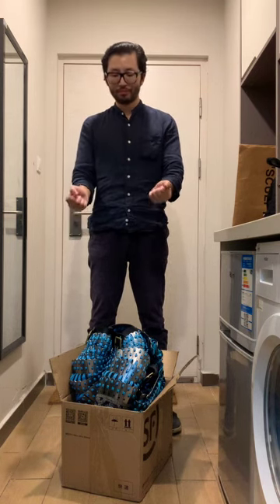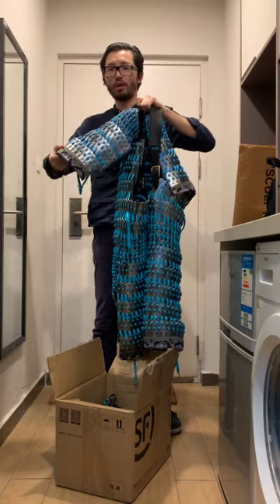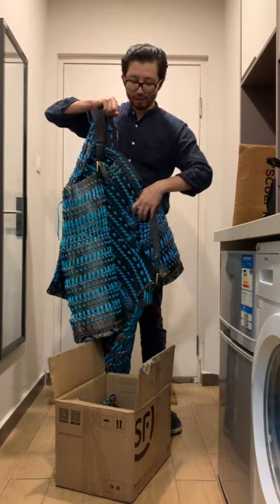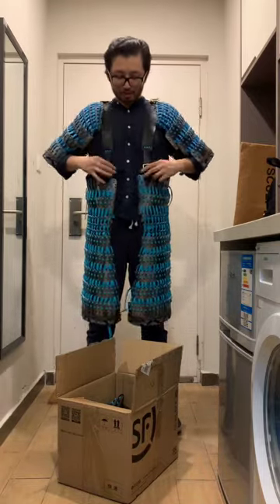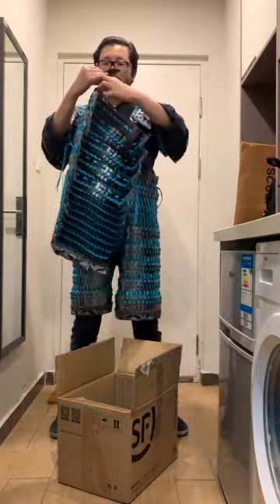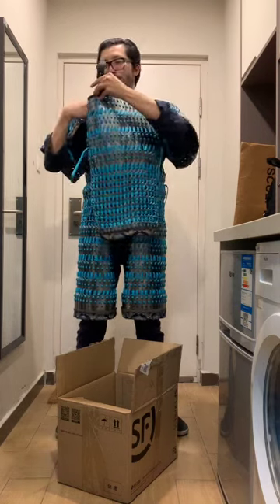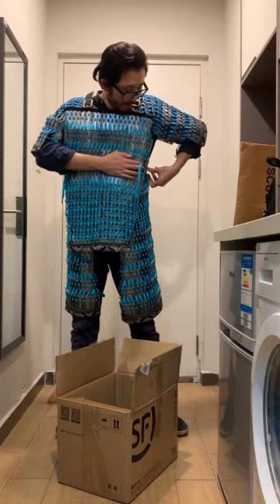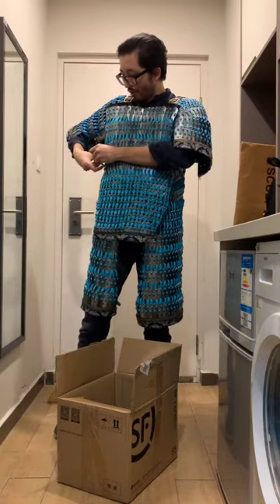How to Put On the Lamellar Armor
This set is made based on images of the Song dynasty's heavy infantry armor.

Notice the armor is customized for a customer so it does not fit perfectly.  However it still allows reasonably good movement.